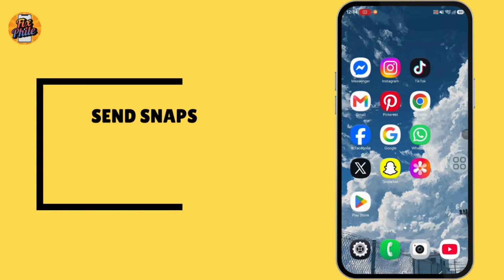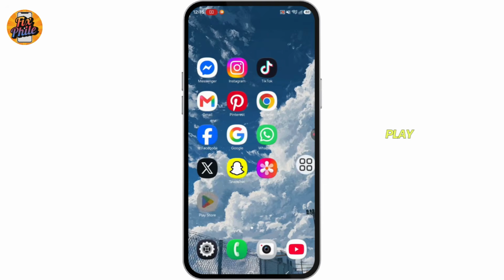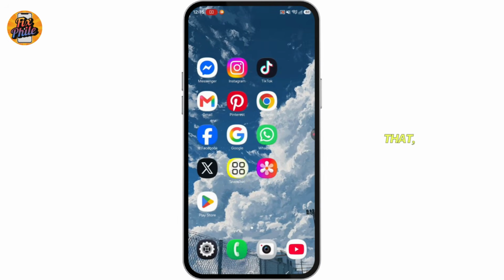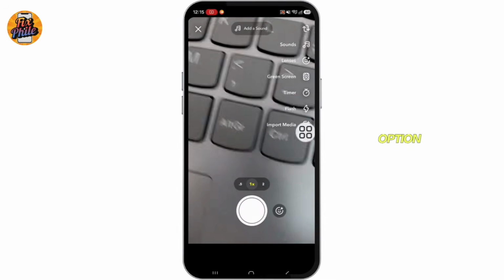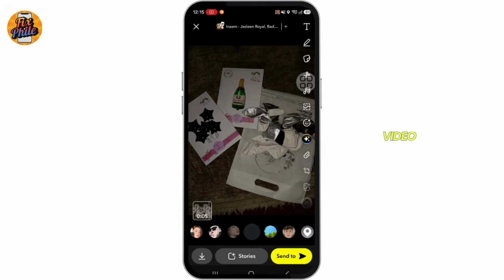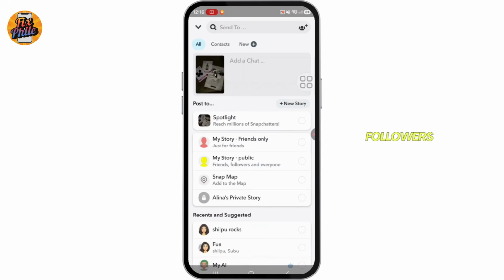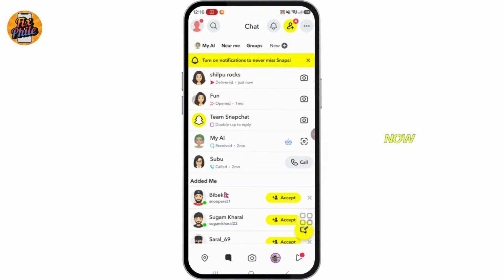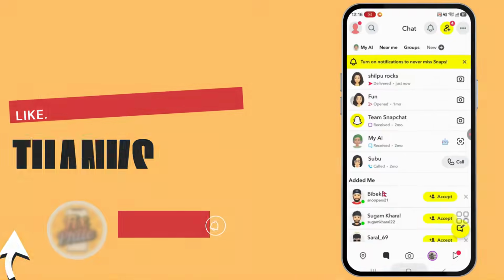How To Send Snaps Without the “Media Upload” Tag (2026) | Send Camera Snaps Instead of Gallery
How To Send Snaps Without the “Media Upload” Tag (2026) | Send Camera Snaps Instead of Gallery Uploads

Learn how Snapchat handles the “Media Upload” label and how to send camera-taken Snaps instead of gallery uploads on Android and iPhone.

Timestamps:
00:05 – Open the Snapchat App
00:14 – Stay on the Camera Screen Instead of Opening Memories or Gallery
00:28 – Take a New Photo or Video Snap With the Snapchat Camera
00:46 – Add Filters, Text, Stickers, or Other Edits if You Want
01:04 – Tap Send To and Share the Snap With Friends
01:18 – Done

Snapchat automatically adds the “Media Upload” label to many photos or videos that are imported from your phone’s gallery or Memories, and there is no official Snapchat setting that completely removes that tag from imported media. The reliable way to send a Snap without the Media Upload label is to capture the photo or video directly with the Snapchat camera and send it immediately instead of selecting an existing file from your device’s gallery. This guide explains the official Snapchat behavior and the best method for sending camera-created Snaps on both Android and iPhone.